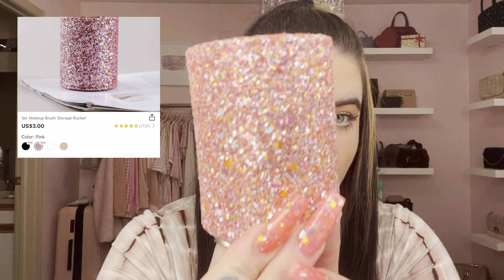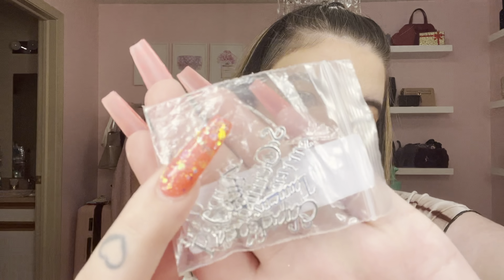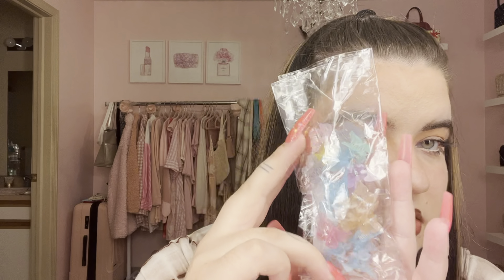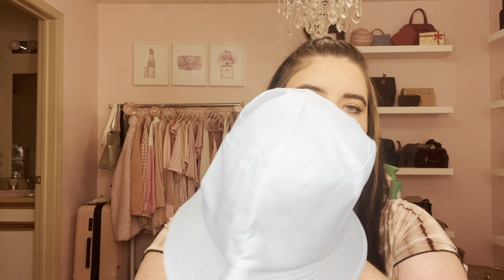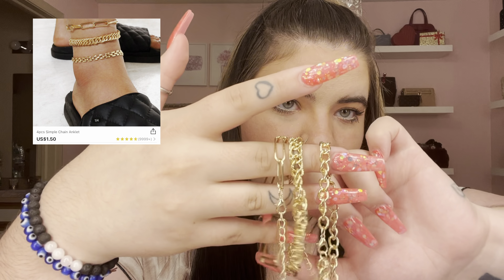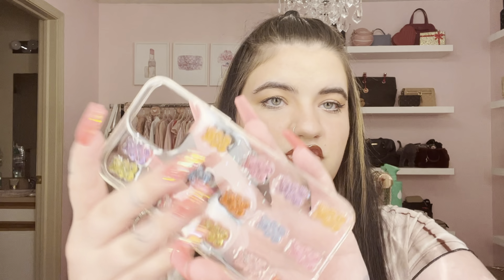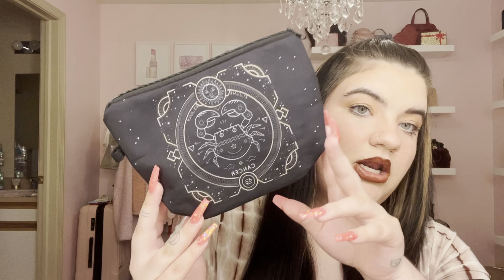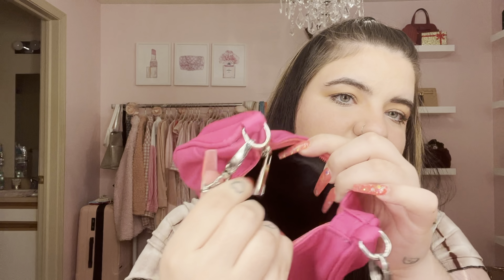SHEIN ACCESSORIES HAUL 2022 *25+ items*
Hey everyone! Welcome back/to my channel. I hope you enjoyed todays video.